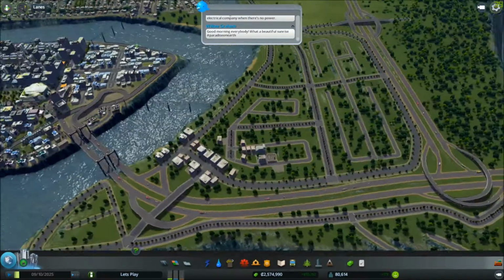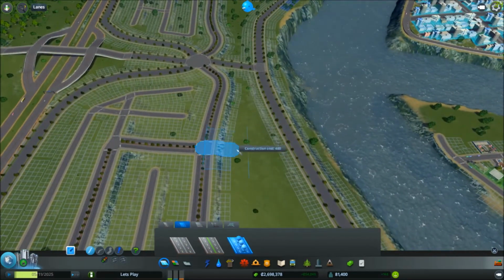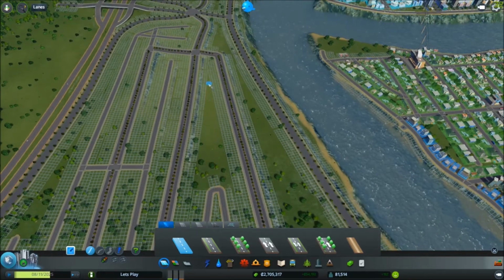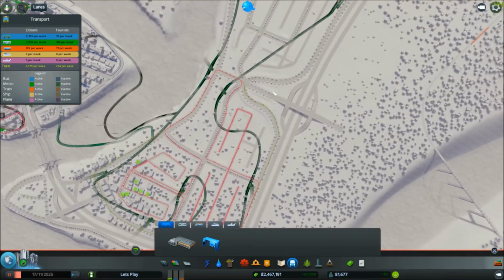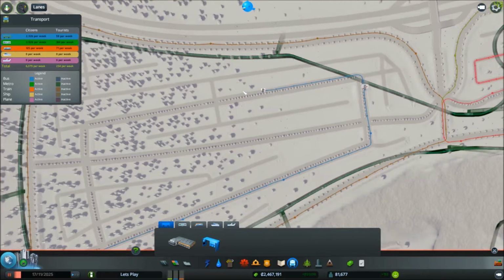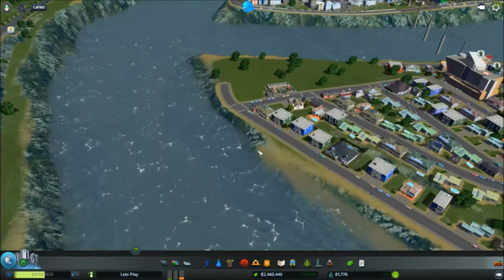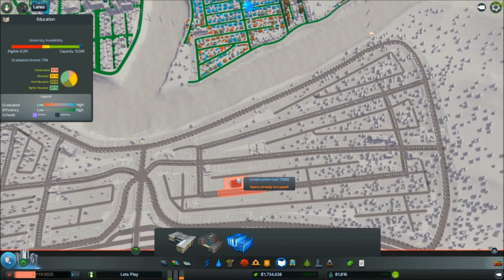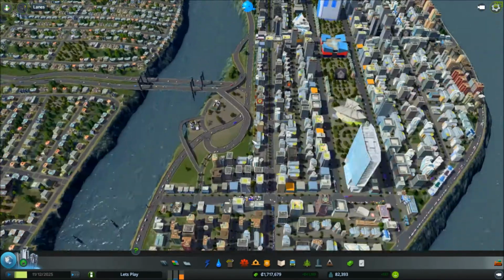Cities Skylines Episode 17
Look on my city yee compulsive disorder and perfectionists and despair, the roads are crooked and I made a really ugly intersection.